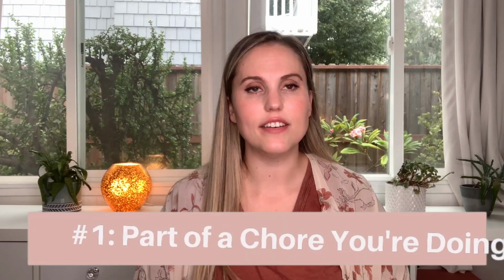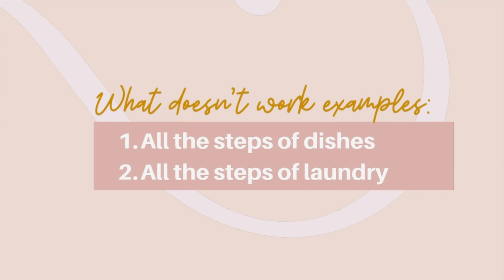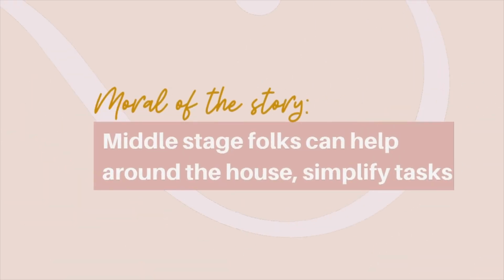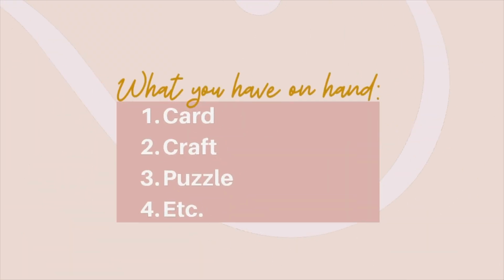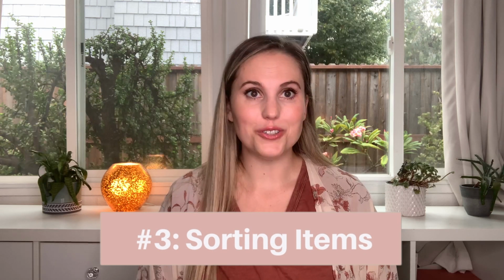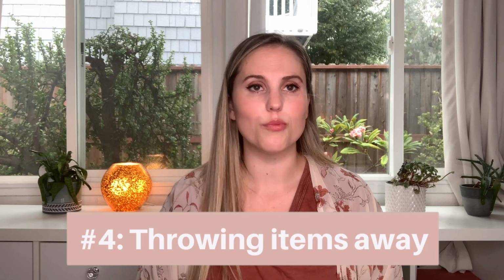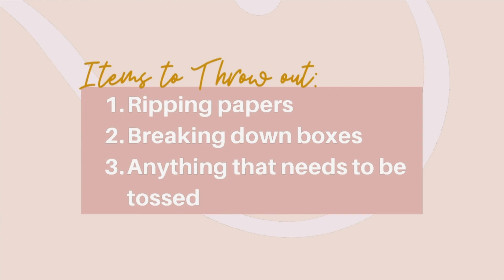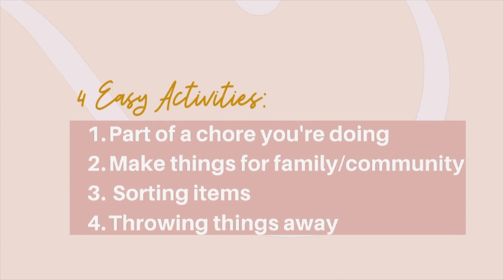4 Easy Activity Ideas For Middle Stage Dementia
1- Activities Ideas
2-What to say/do for specific challenging behaviors

Join my private community, Dementia Caregiving Made Easier, before we close the doors on October 1, 2025!

It is a private membership community that gives you the knowledge, activities, tools & community you need to make dementia caregiving easier, so you can spend more time on what matters and never feel alone again.

Free Dementia Workshop: How To Prepare For The Future

September 23, 24, & 25 @ 7:30pm US Eastern Time (on Zoom)

1- Activities Ideas
2- What to say/do for specific Challenging Behaviors

In this video we are going to talk about the 3 situations most people think they need to correct someone with dementia when they really don't have to and one situation where you absolutely should correct someone with dementia.

That way, you can stop wasting so much time fighting with you loved one or client with dementia and have more peace in your home or workplace.

For inspiration, quick tips and stories on dementia, follow on Instagram

So the 3 situations when you think you should correct them but don't actually need to are:
1. When they do something strange that is harmless
2. When they say something strange that is harmless
3. When they say something totally wrong but also harmless

1. The first situation is when they do something strange that is harmless.
This could be they wear multiple shirts at the same time carrying a stuffed animal around everywhere insist on eating the same thing every meal.

Basically things that seem weird but don't hurt themselves or anyone else. It is very tempting to correct them for these strange behaviors but constantly correcting them will wear you down and make more dangerous behaviors like striking out be more likely. While it may take some getting used to, even if it's weird, give them some opportunities to choose for themselves.

2. The second situation is when they say something that is strange but harmless
This could be them excitedly telling you they talked to aunt becky who has been dead for years. When they tell you as a matter a fact that kids are playing in the living room when there aren't or that they are taking a vacation to the bahamas next year when you know they can't.

Much like the previous situation, simply saying something like "Wow, that's nice"
or "Cool"
or "Sounds great"
will save yourself and them fights that don't need to happen

3. The third situation is when they say something wrong but harmless
This could be You know, I don't think Neil Armstrong was ever on the moon
or Paris is in England
or Aunt Becky lives in California when she actually lives in New York

While it is so tempting to correct them, your energy levels and the peace in your home will thank you for simply agreeing or nodding your head.

4. The time you should correct someone with dementia is if they are going to do something that is a safety issue
If grandma is walking when she can't actually walk
or when dad insists on. walking the street at night
are good reasons to step in and stop the behavior for their own good.

Tell em again what you just told them

So there you have it, 3 situations when you think you should correct them but don't actually need to are:
 1. When they do something strange that is harmless
2. When they say something strange that is harmless
3. When they say something totally wrong but also harmless

and the 1 time you should, when it is a safety issue